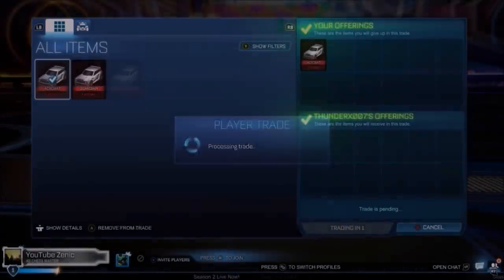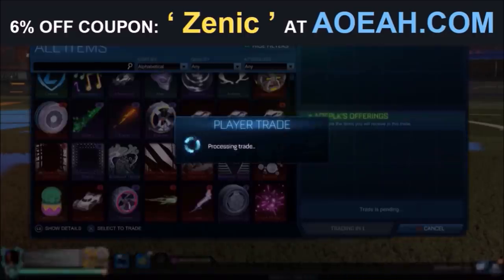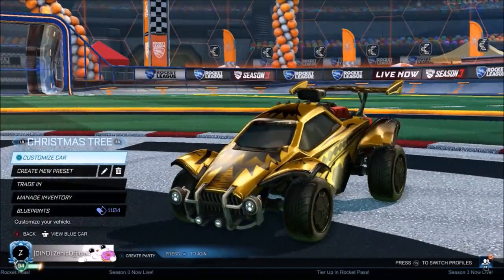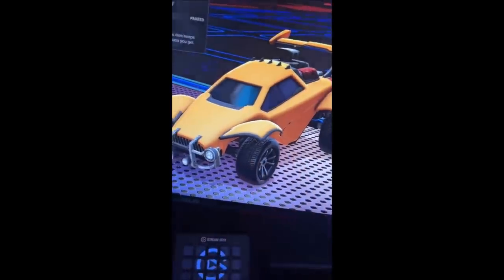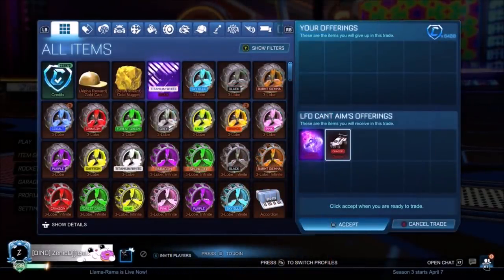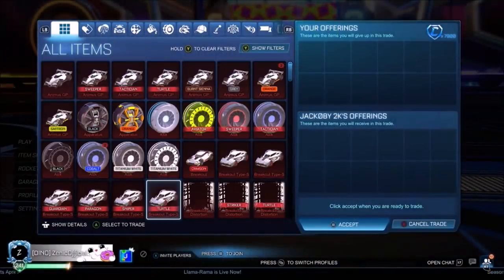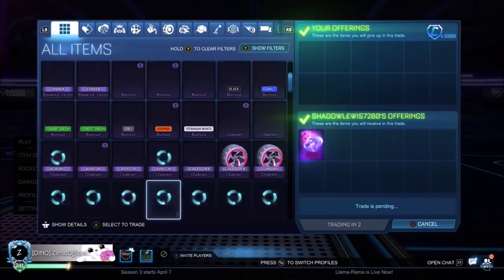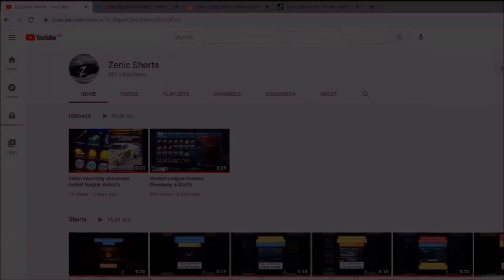How to get the *BLACK OCTANE* on Rocket League! [ALL WORKING METHODS]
Rocket League Creator-Code: ZenicOfficial